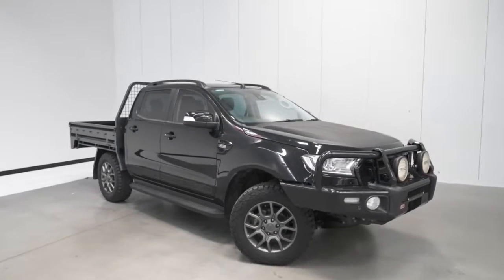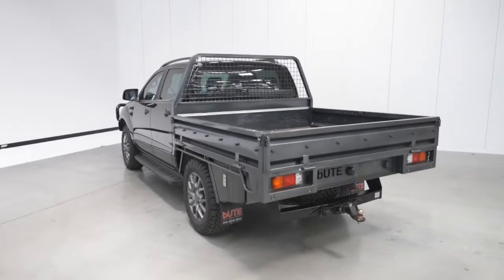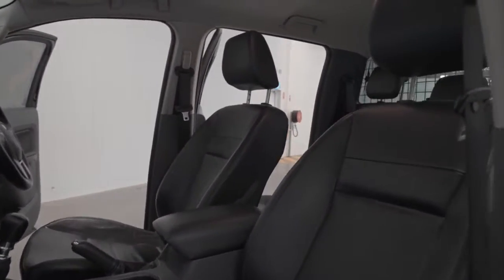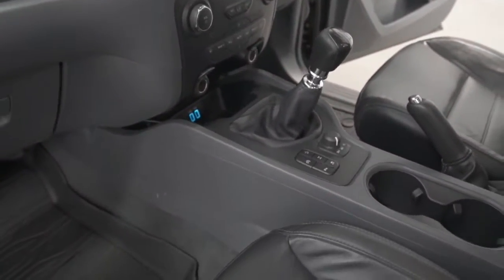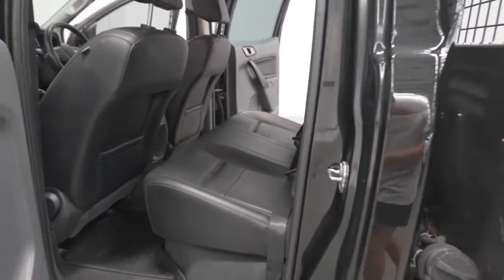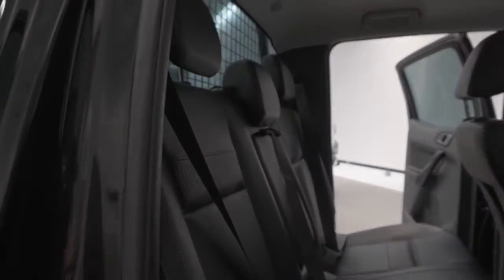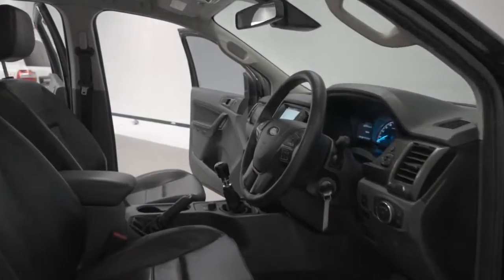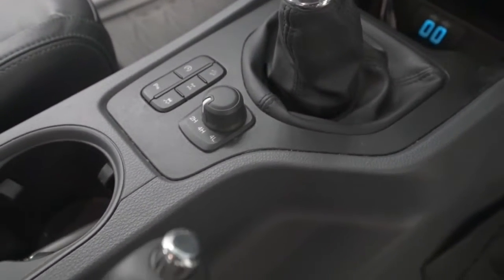2018 FORD RANGER Apple Cross, Fremantle, Jandakot, Melville, South Perth 11006108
Black New 2018 FORD RANGER available in Melville, WA at Car Place Melville. Servicing the Apple Cross, Fremantle, Jandakot, South Perth, WA area.